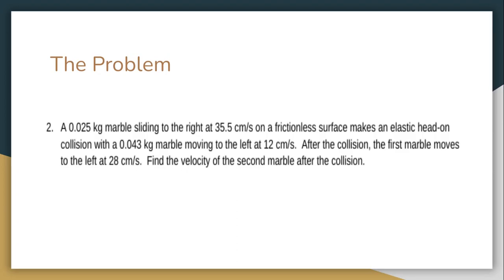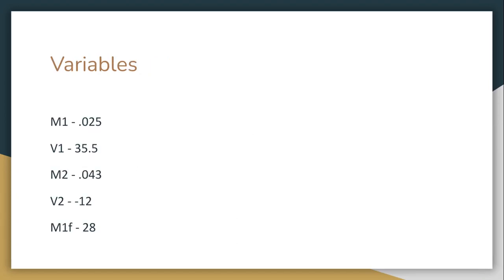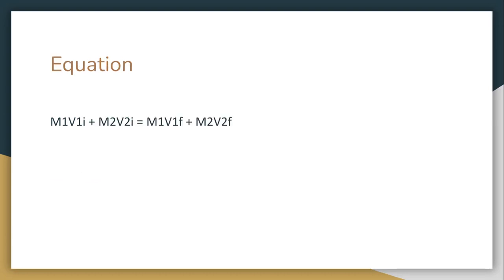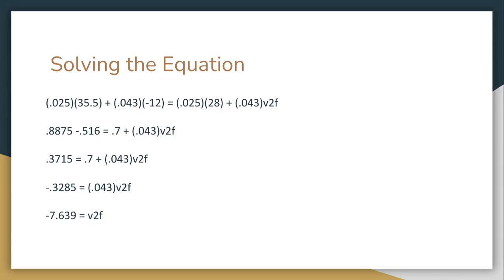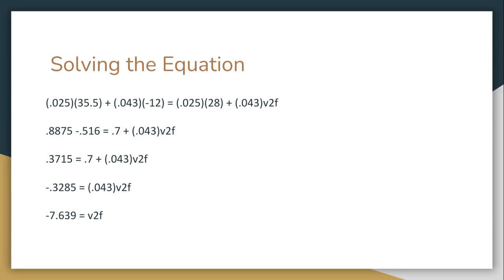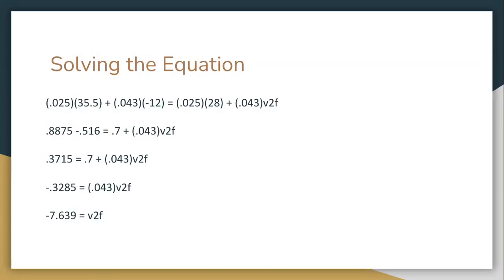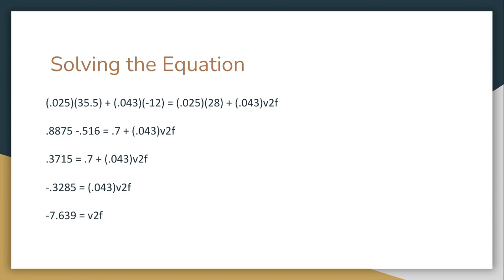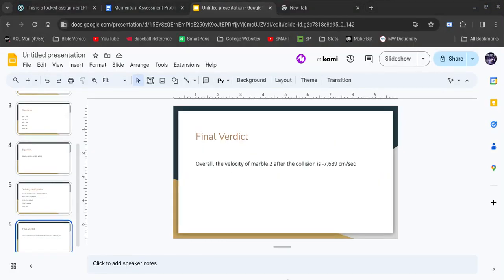Honors Physics Momentum Problem Solve